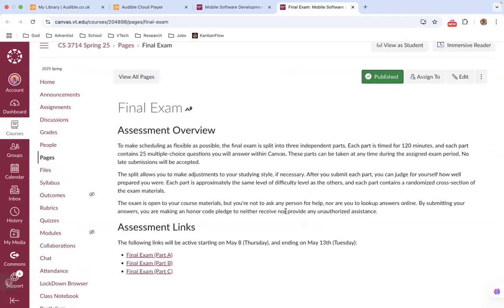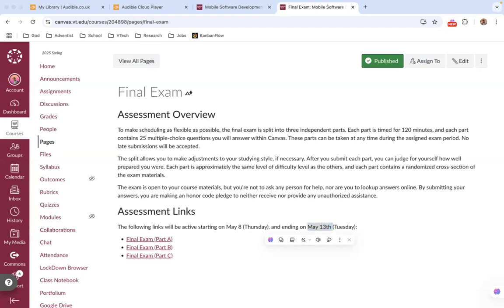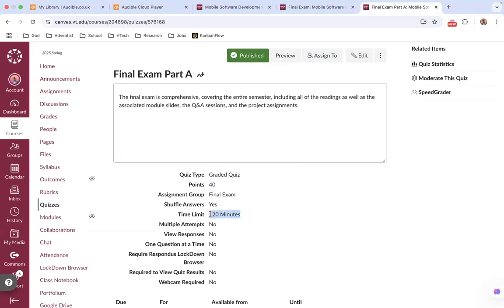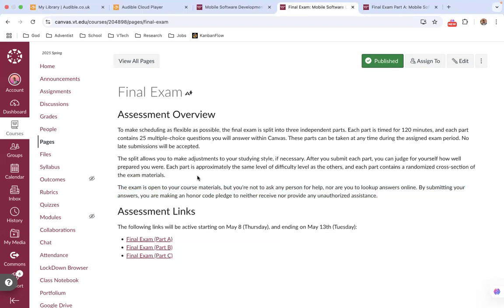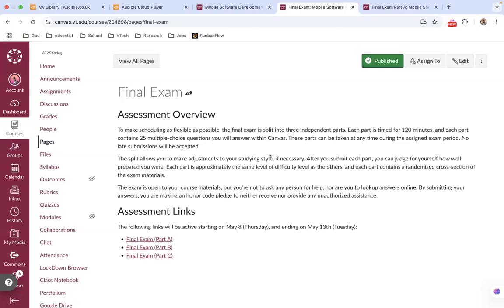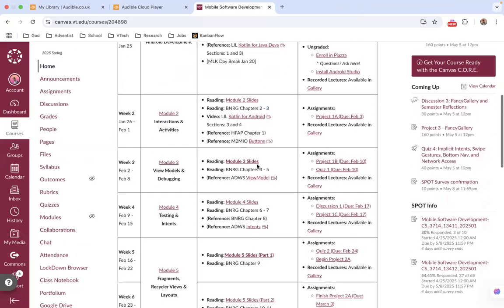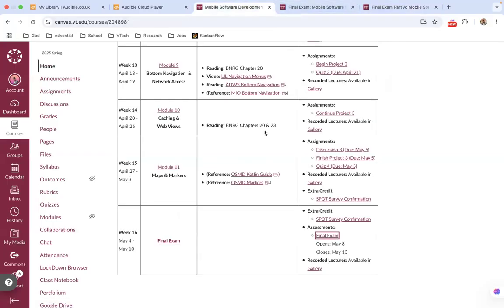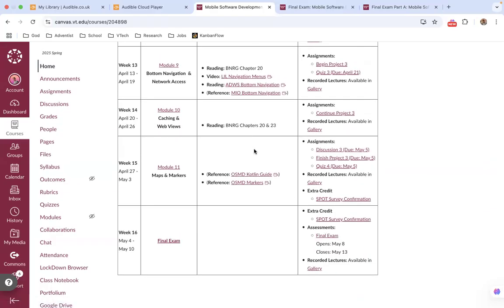Android App Development (VT CS 3714) Final Exam Review